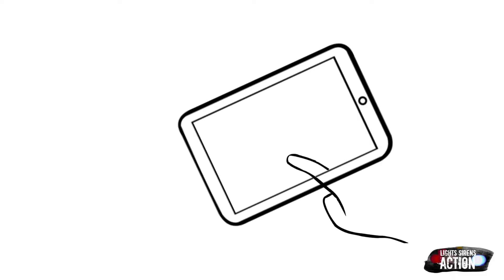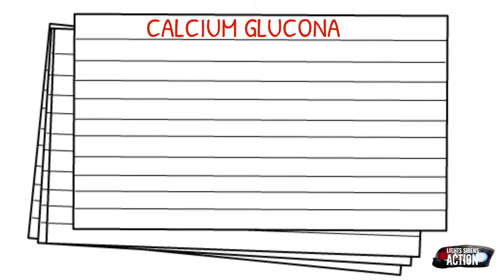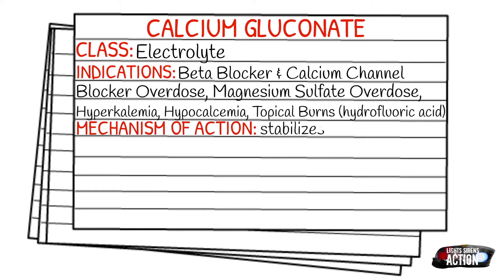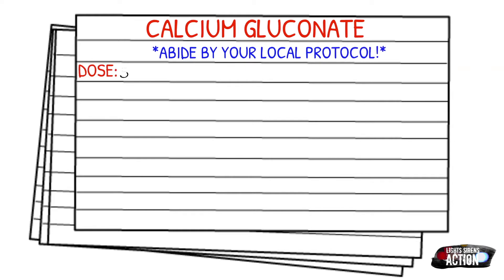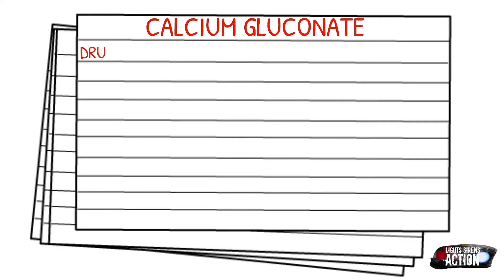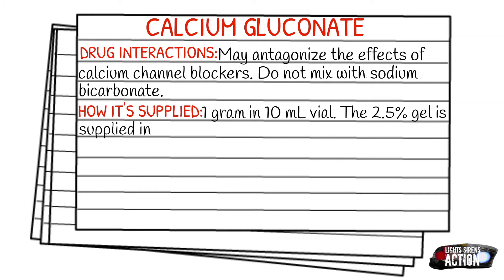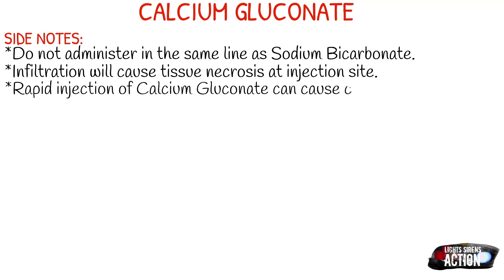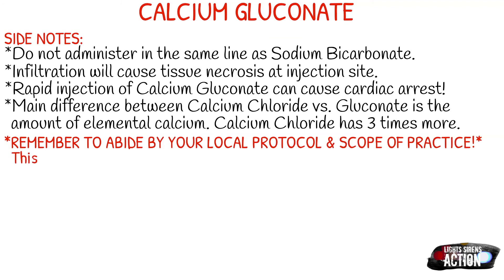EMT/Paramedic Medication Notecards || Calcium Gluconate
Instagram.com/lightssirensaction